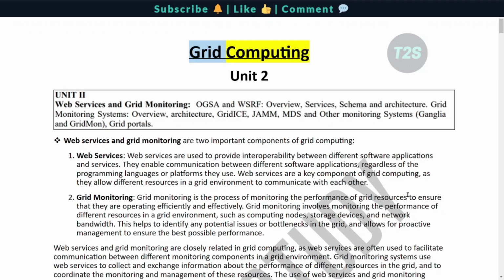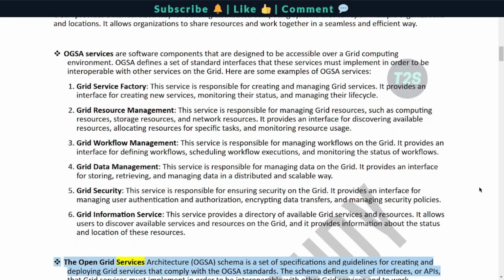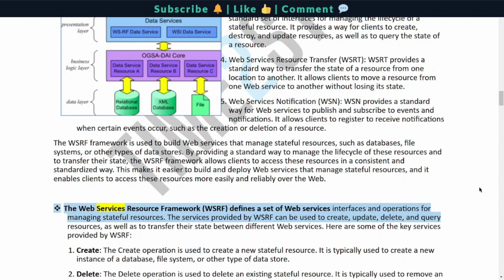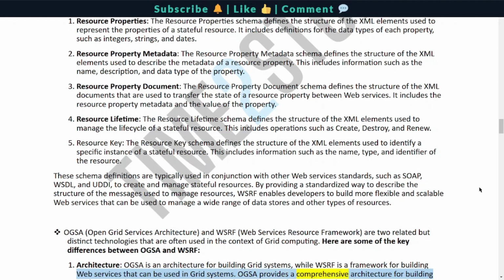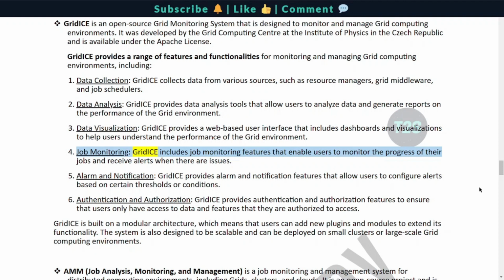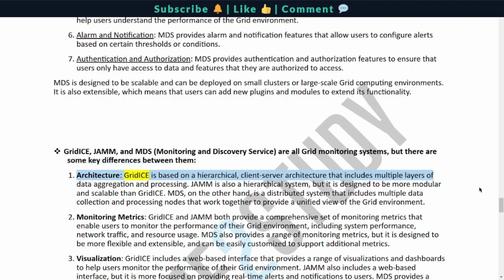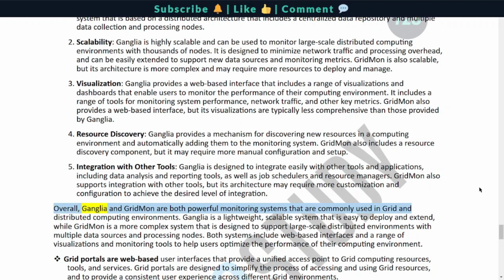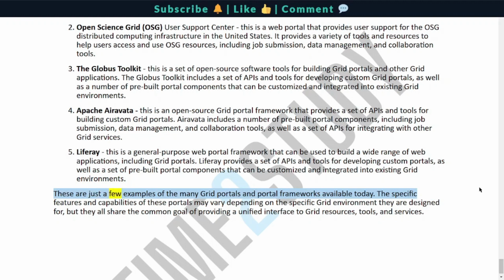Grid Computing Unit 2 | Notes | Btech | 7th sem [GGSIPU Course]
Notes of Grid Computing Btech 7th sem [GGSIPU Course] | UNIT 2
Point2Point Notes

Welcome o our video series on Grid computing as per the B.tech syllabus I this unit, we will discuss the Web Services and Grid Monitoring of grid computing.
Web services are used to provide interoperability between different software applications and services. They enable communication between different software applications, regardless of the programming languages or platforms they use.
Grid monitoring is the process of monitoring the performance of grid resources to ensure that they are operating efficiently and effectively.

In this video, we will cover the folloing topics:
UNIT II :-
Web Services and Grid Monitoring:
1) OGSA: Overview, Services, Schema and architecture
2) WSRF: Overview, Services, Schema and architecture
3) Grid Monitoring Systems: Overview, architecture
4) GridICE
5) JAMM
6) MDS
7) Ganglia and GridMon
8) Grid portals.

This video is essential for B.Tech students who are interested in learning about Grid Computing and its applications in various fields. It is also suitable for professionals who want to enhance their knowledge of Grid Computing Web Services and Grid Monitoring.

Also, share it with your peers who might find it helpful.